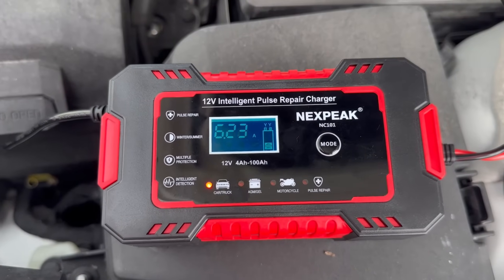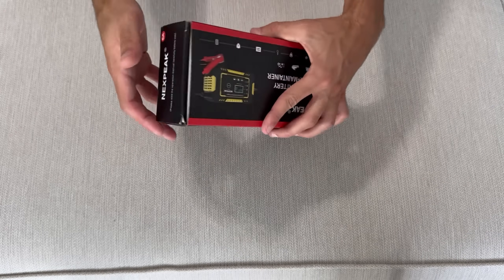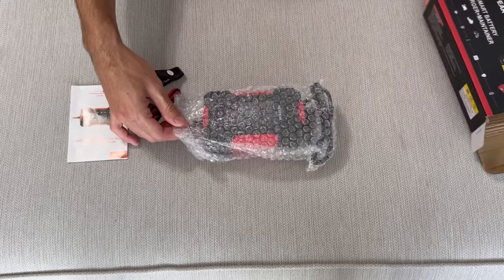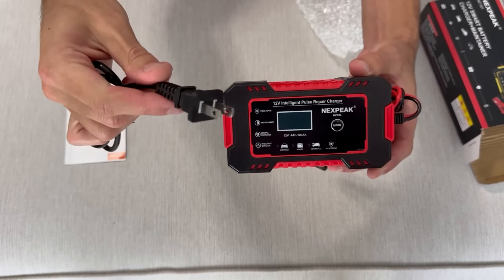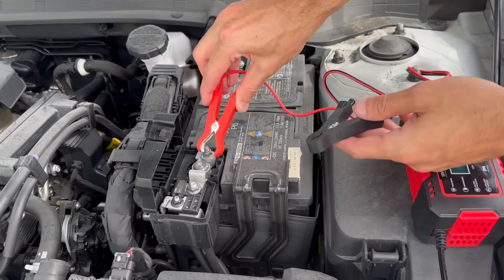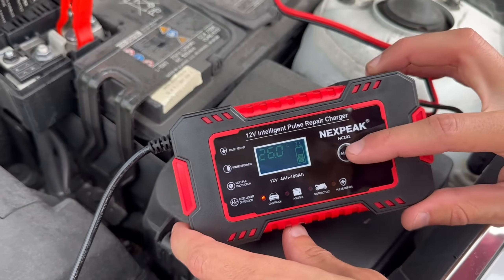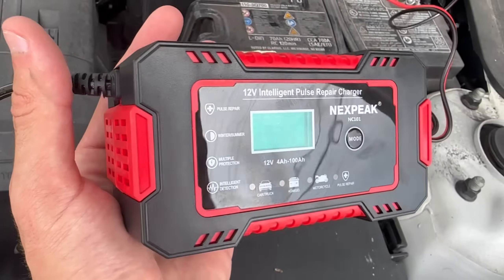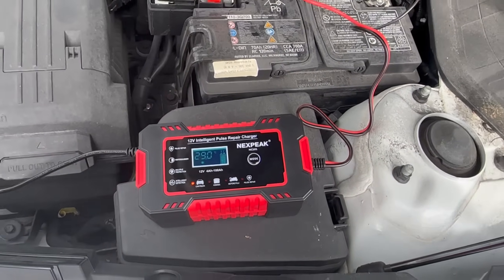Smart Car Battery Charger with Pulse Repair: Full Review!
In today's video, I dive deep into the features and benefits of the 12V 6A Smart Battery Trickle Charger! Whether you have a car, truck, motorcycle, or lawn mower, this versatile charger is the must-have tool for your garage. It's designed with an impressive 8 charging protections, ensuring your safety at all times. Plus, its high-efficiency pulse repair promises to breathe new life into your battery! With a large LCD display, you can easily monitor the charging status. Best of all? It's plug and play! No fuss, no complicated steps.

GEAR: Want to support Fer's Reviews?
You can now grab one of my official T-Shirts

I hope this review answers all your questions about the Smart 12V 6A Battery Trickle Charger.